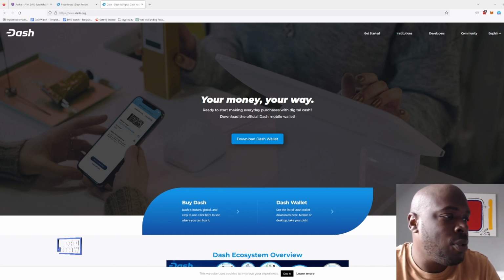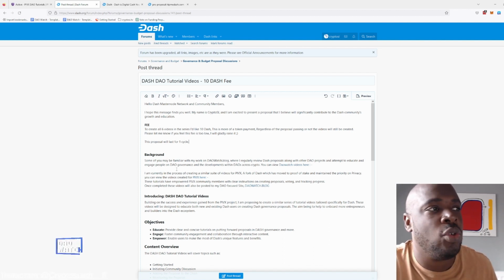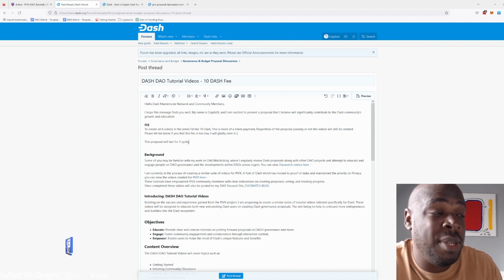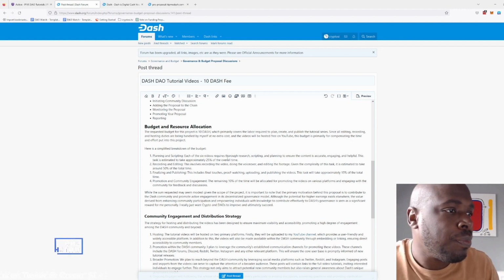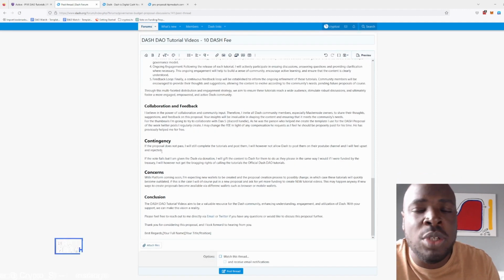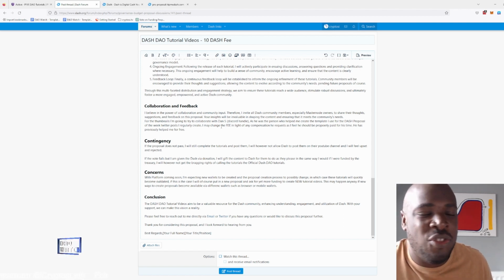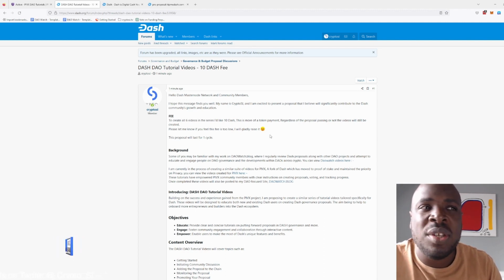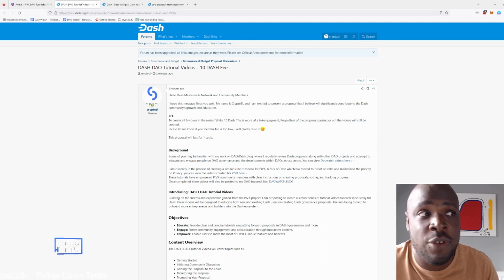Dash DAO Tutorials - How to launch a pre-proposal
This tutorial shows you how to initiate discussion around your new proposal, this is your chance to gauge interest from the community. This should be done on the official Dash forums.